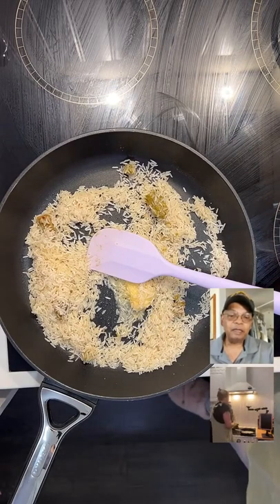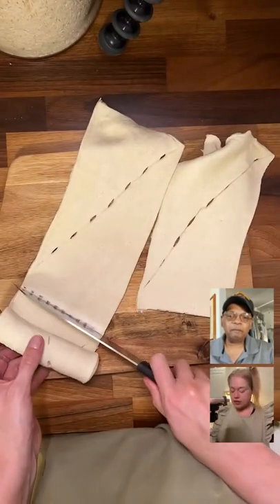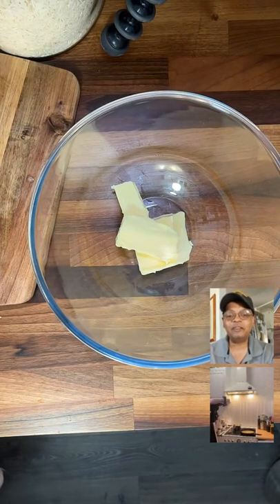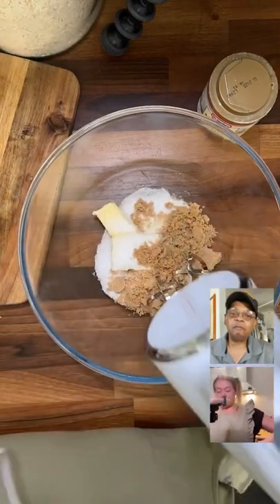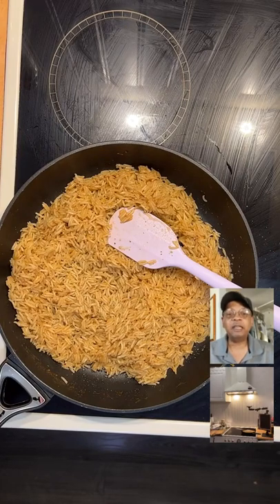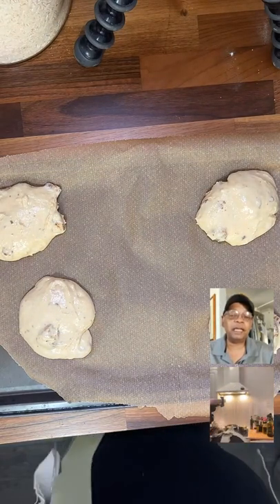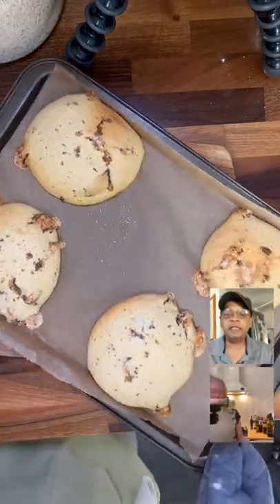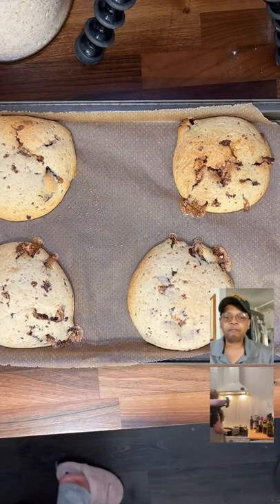Roast for dinner with Ashton